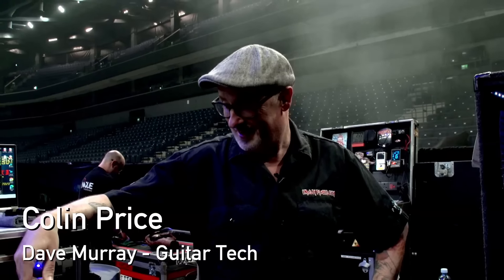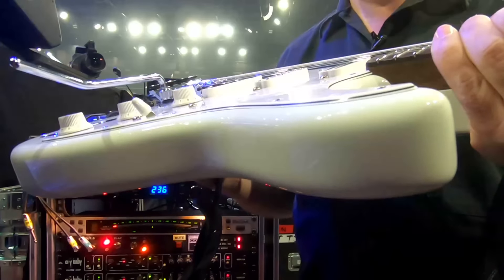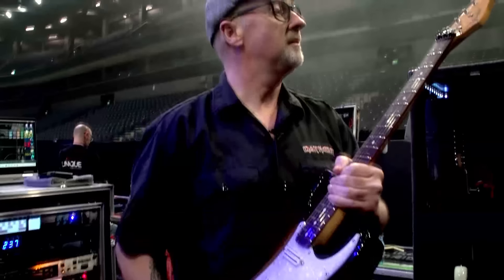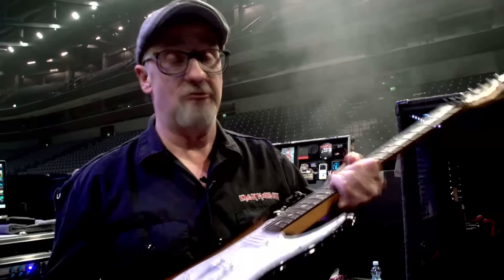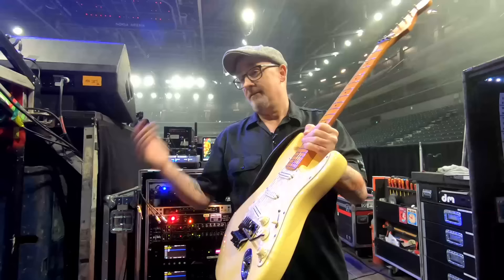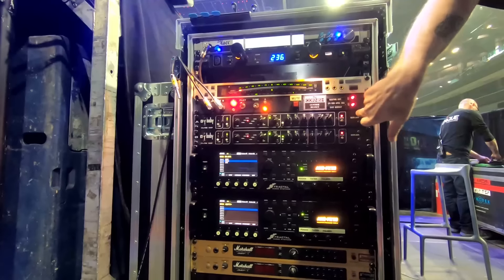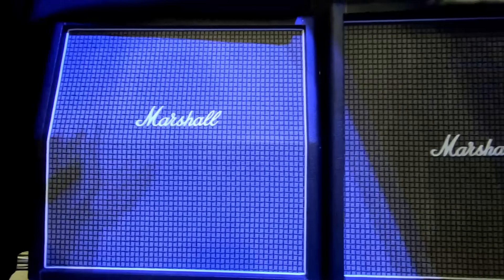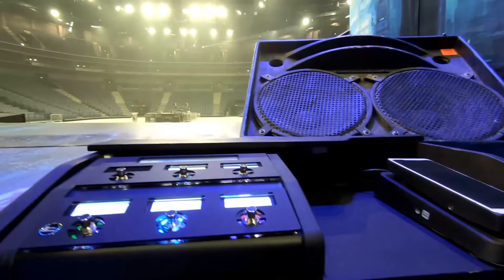Iron Maiden - Davey's Rig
Guitar nerds rejoice, Colin has got you covered...